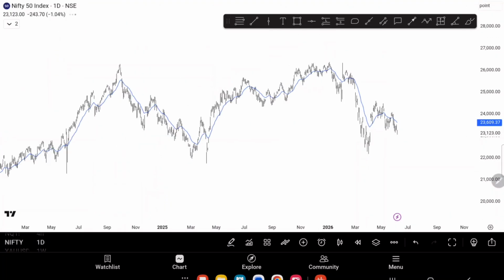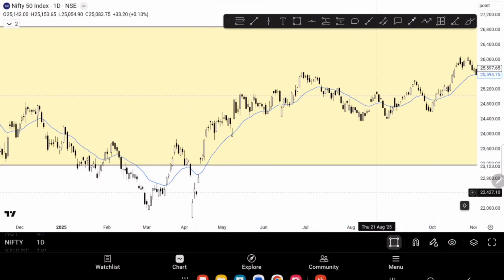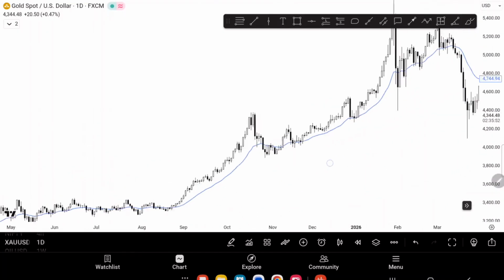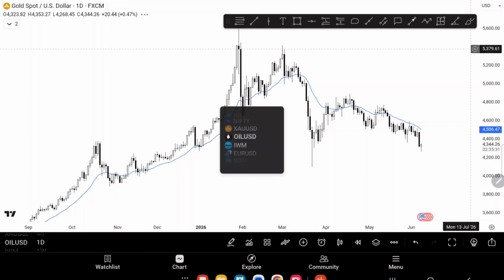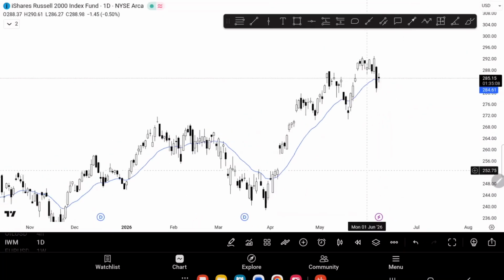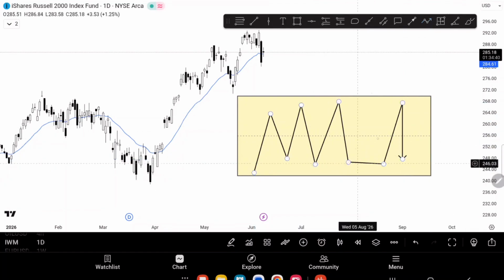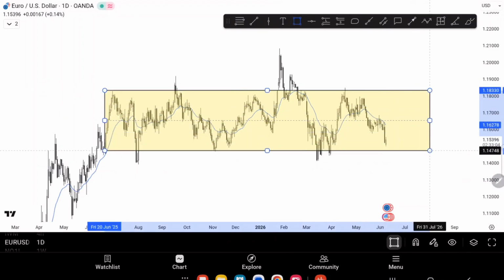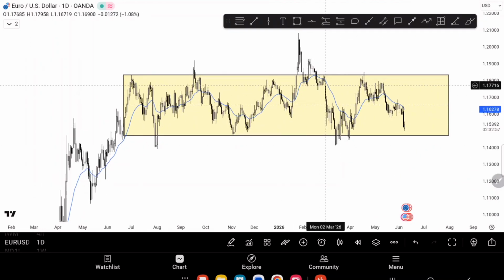How to read the market as a complete beginner : Episode 1